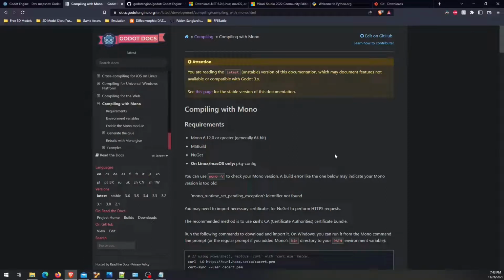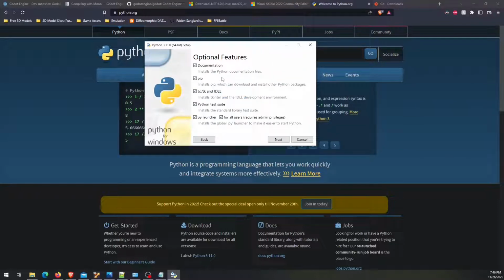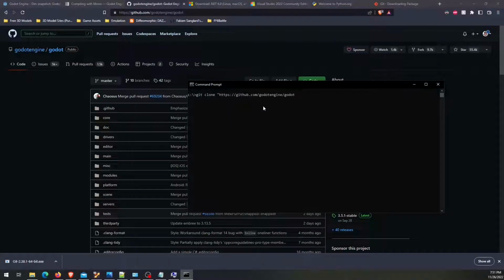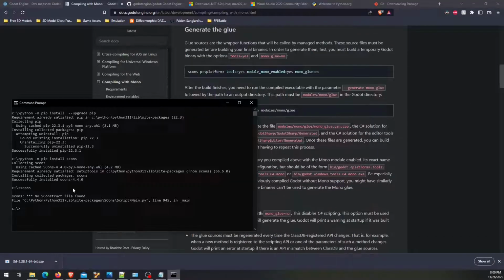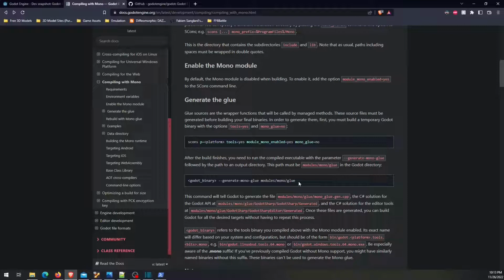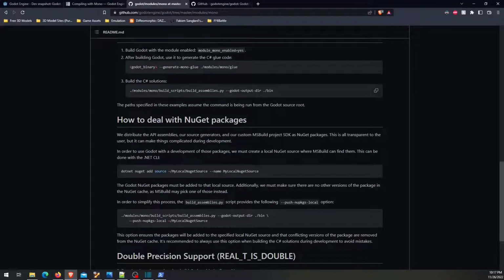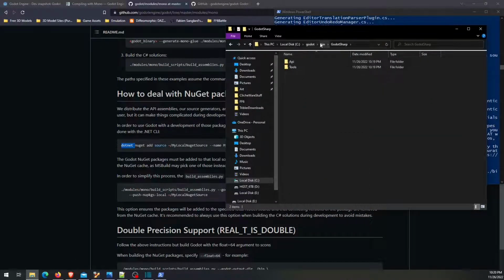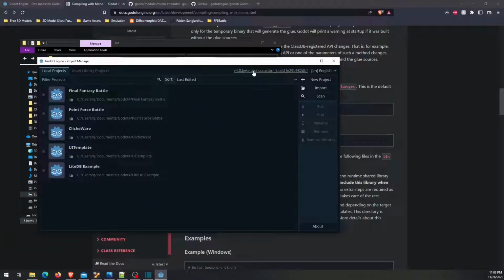Compile Godot 4 (C#) from Source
Compiling the C# version of Godot 4 from source

If using the default path to install Python, default locations (replace username & version respectively):

Python default location:
C:\Users\[USERNAME]\AppData\Local\Programs\Python\Python[VERSION_NUMBER]

Scripts (Scons) default location:
C:\Users\[USERNAME]\AppData\Local\Programs\Python\Python[VERSION_NUMBER]\Scripts